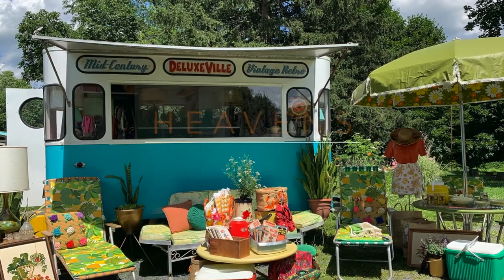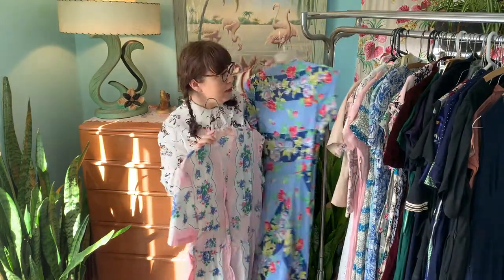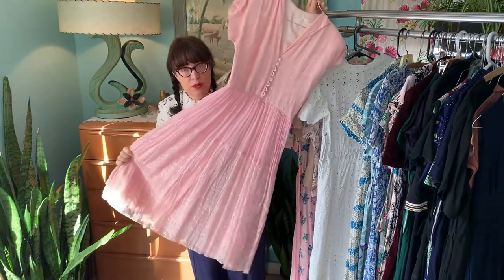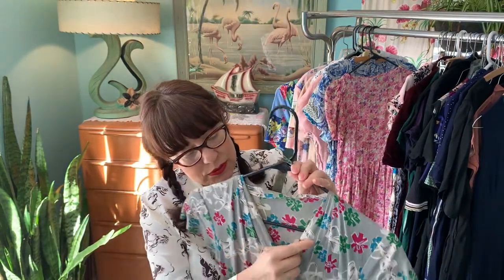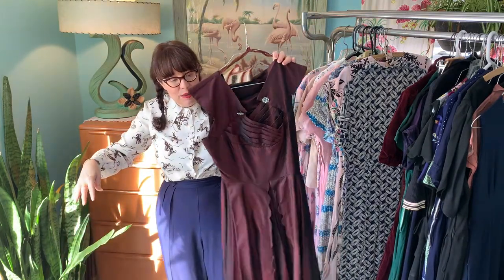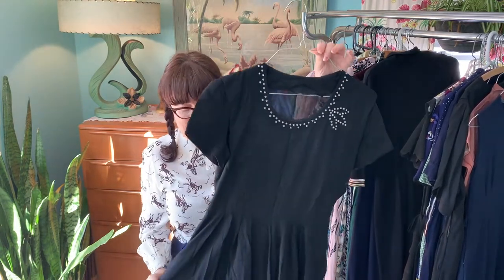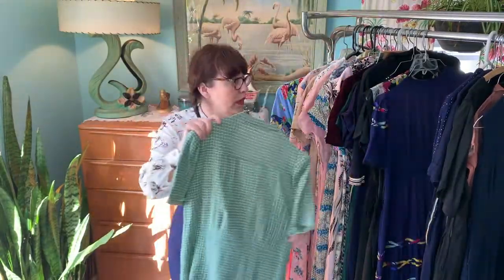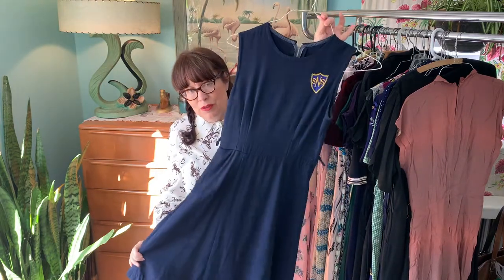Found in the Attic!!! True vintage!!! Catherine's 1940's Collection!!!!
Catherine's Estate Attic Finds! Lets look at her 1940's collection!